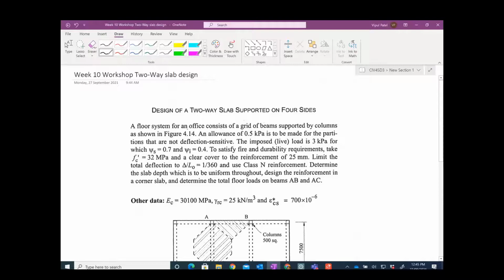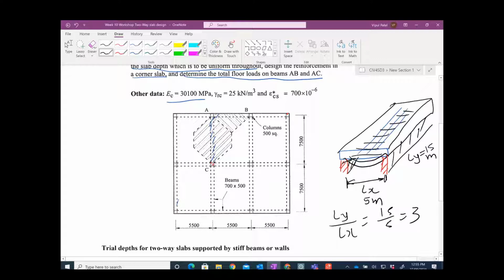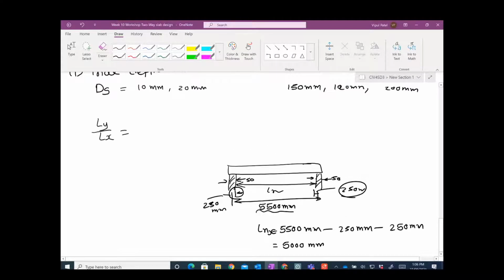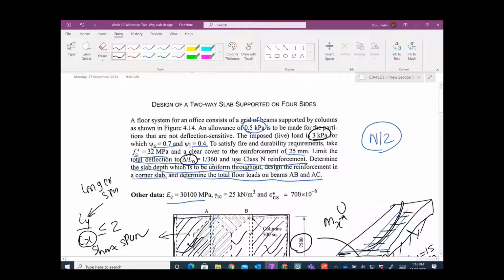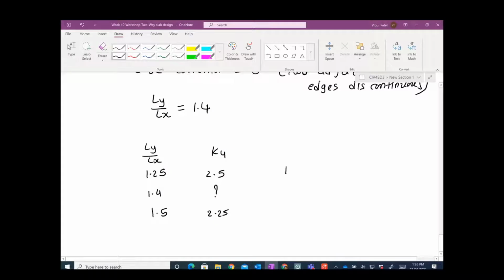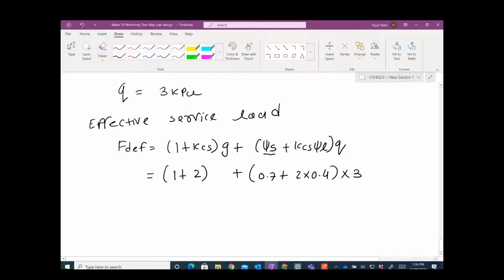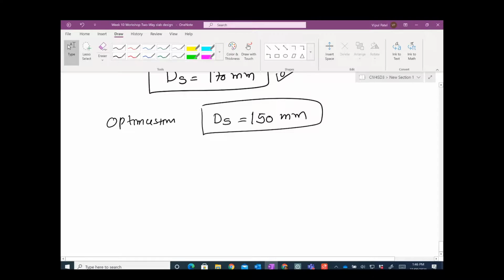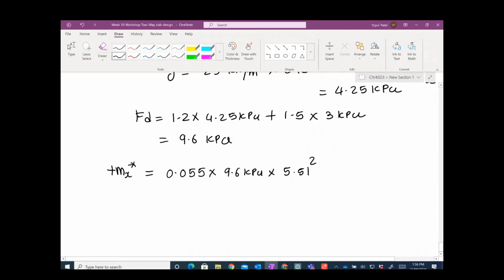Week 10 Lecture CIV4SD3 Two Way Slab- AS3600